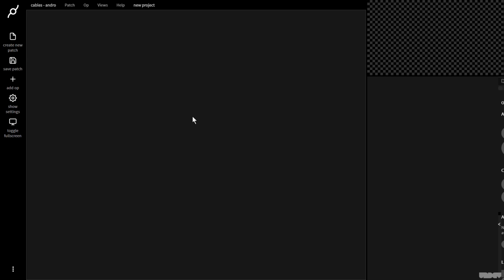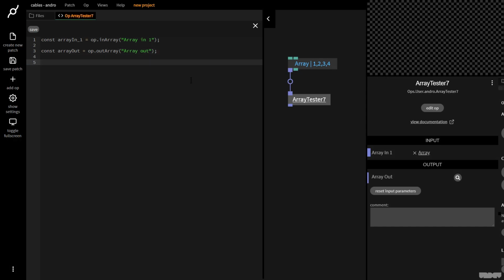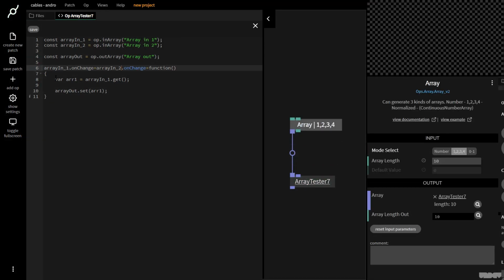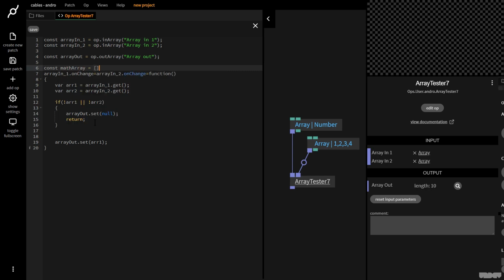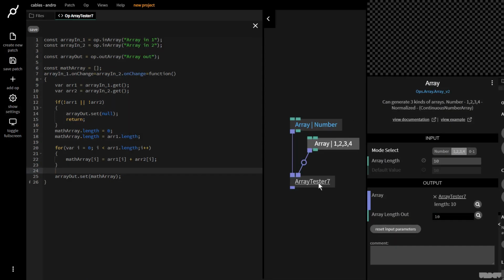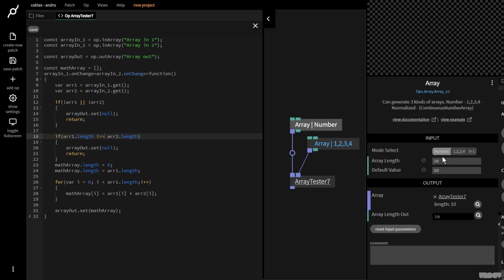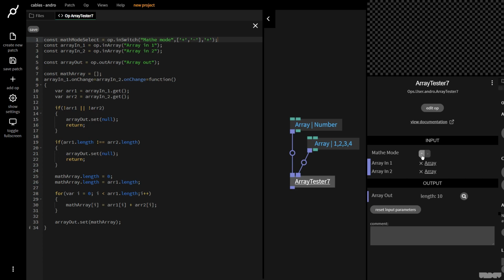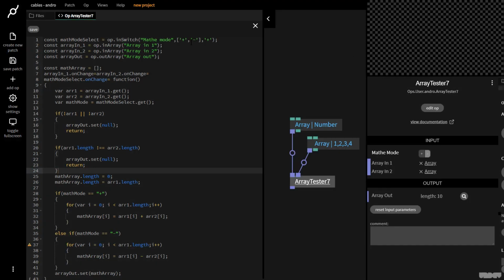Coding with cables - Array ops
Learn how to get started with creating your own array ops in this tutorial video.